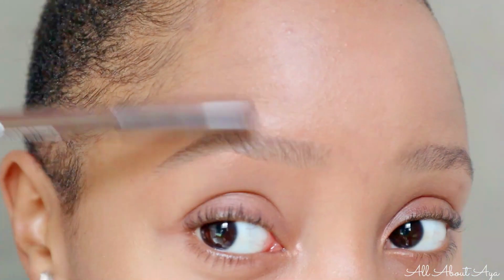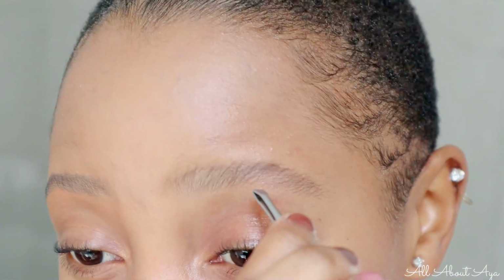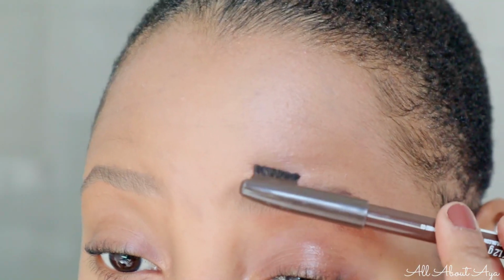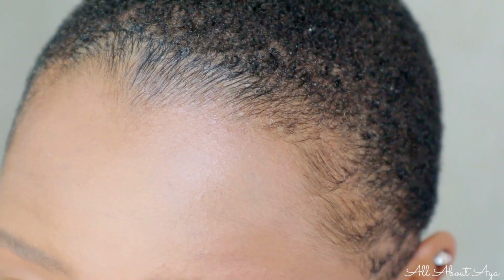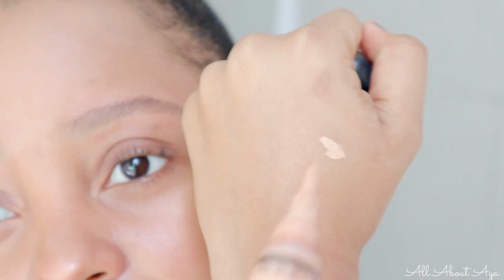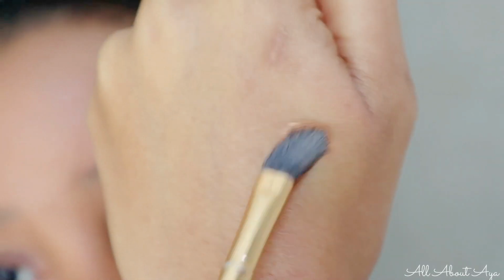HOW TO GROOM AND SHAPE YOUR EYEBROWS AT HOME | NATURAL EYEBROW TUTORIAL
This is a video of me grooming and shaping my eyebrows before they get any more out of control! This is a simple way of how to do your eyebrows and they can also work with some of your makeup looks, you know that 'natural brow' look I'm talking about. I only used a few products and tools:

-Spoolie Brush
-Tweezers
-Eyebrow Scissors
-Pro.conceal L.A. Girl Concealer (GC973 Creamy Beige)
-Pro.conceal L.A. Girl Concealer (GC986 Chestnut)
-Flat Brush

Love Aya.